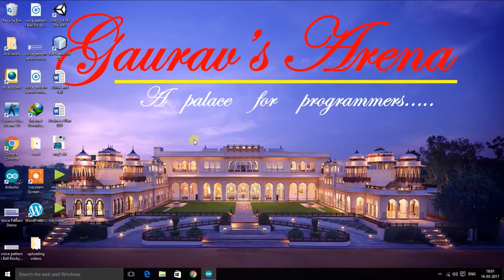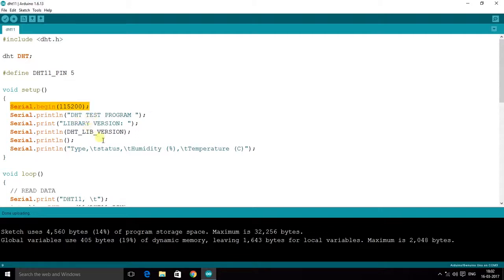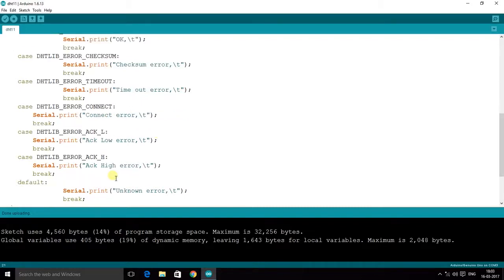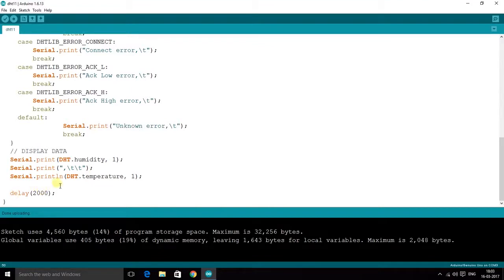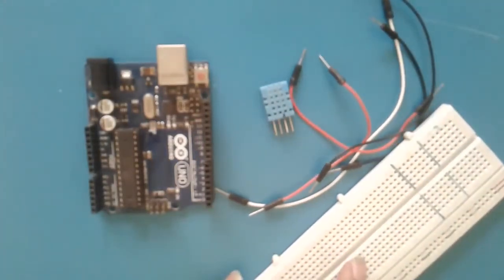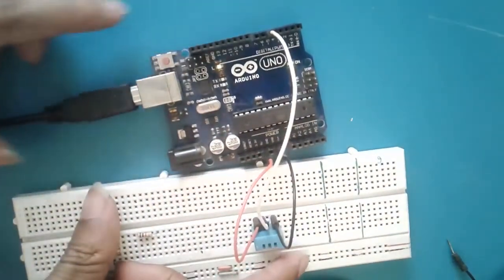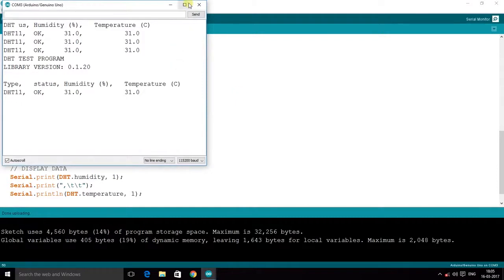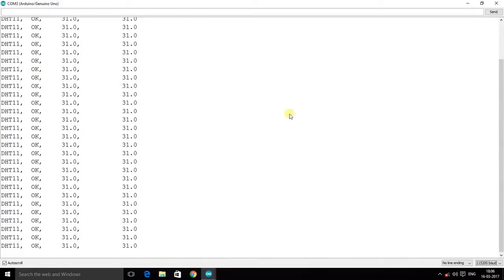How to Connect DHT11 to Arduino (Temperature and Humidity Sensor)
In this video, you can find the circuit to be made for DHT11 (Temperature and Humidity Sensor).  The code is also shown and explained in the video.